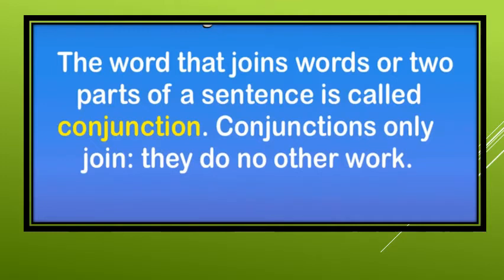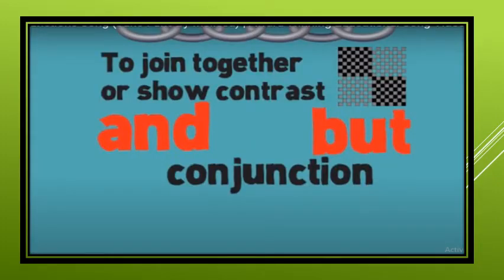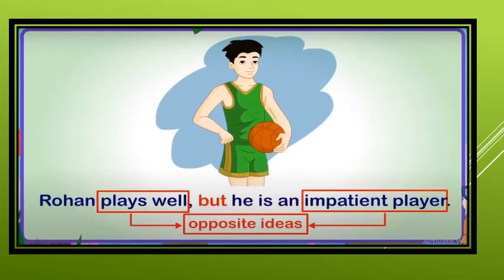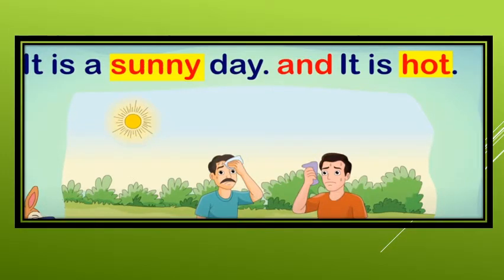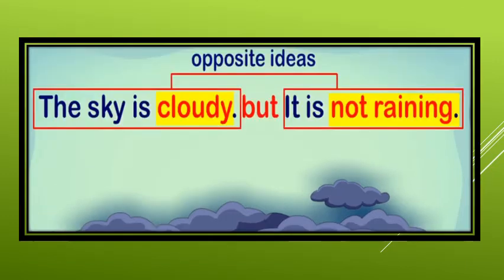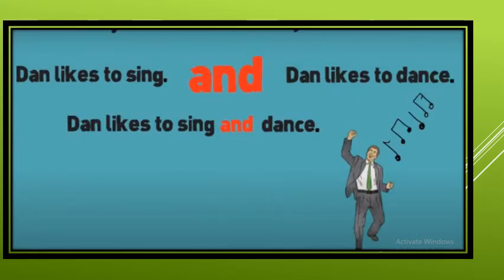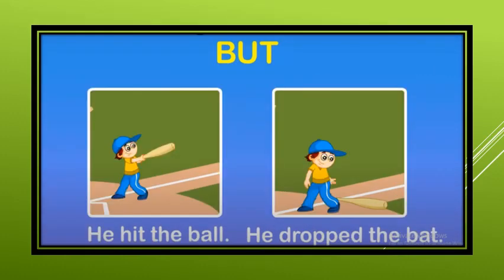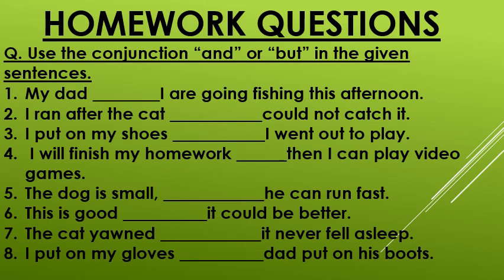Class 2 English "Grammar" Week 6 Lesson 2 "Conjunctions "13th May 2020